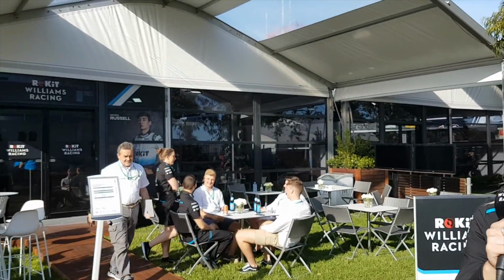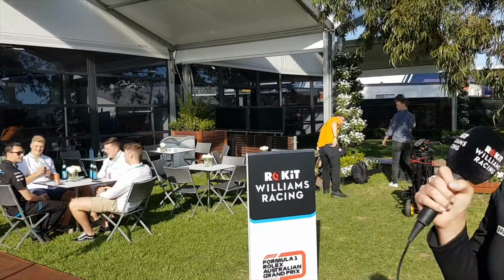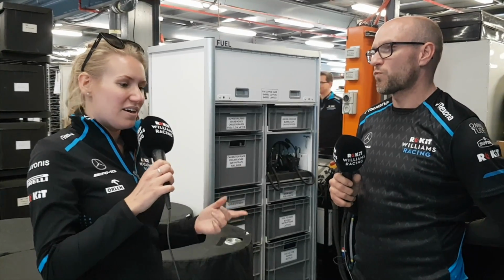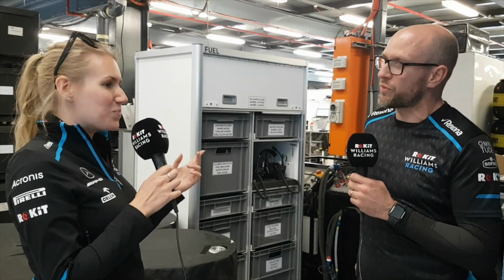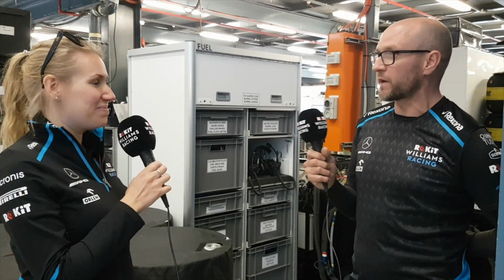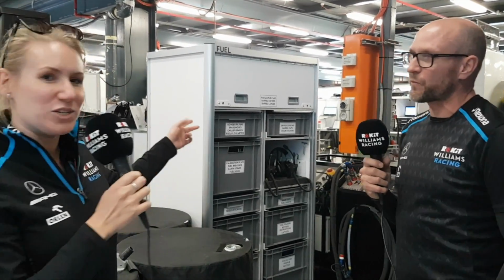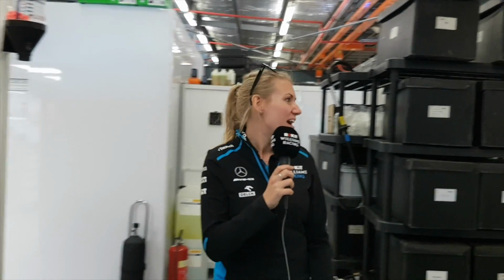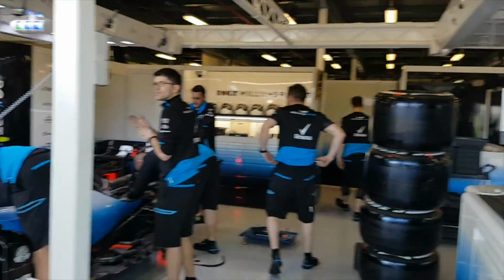How does the Australian Grand Prix work logistically?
We go behind the scenes in Melbourne to find out exactly what it takes logistically for ROKiT Williams Racing to set up for the first race of the 2019 Formula 1 season, the Australian Grand Prix in Albert Park.